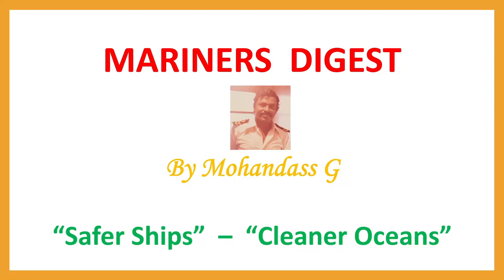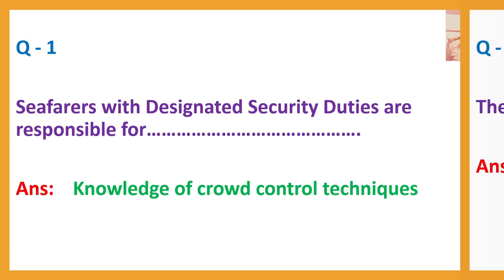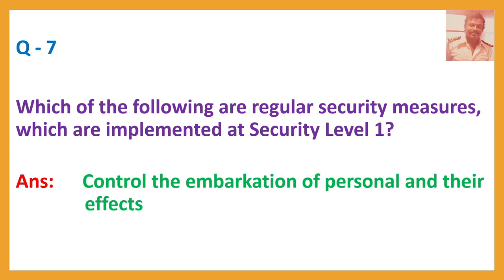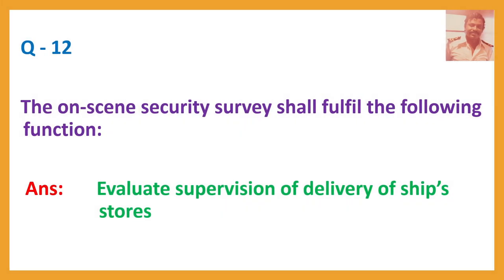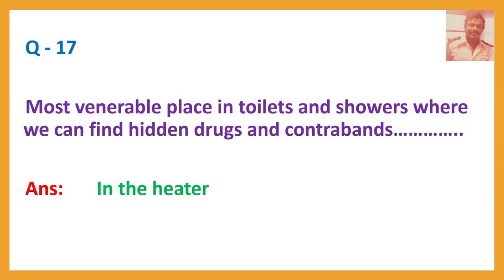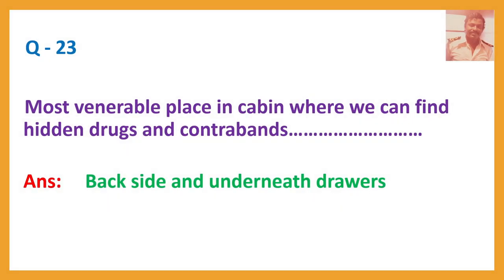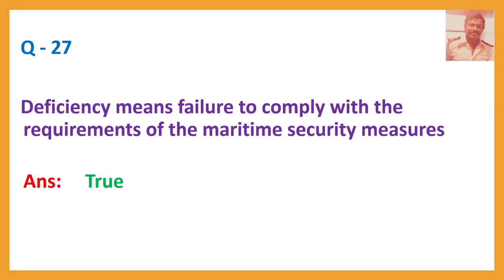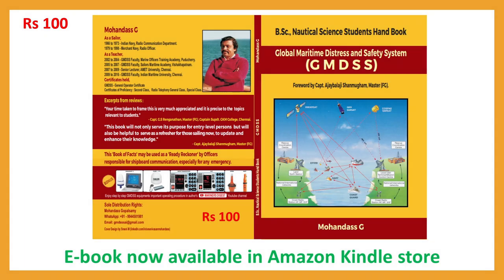STSDSD - EXIT EXAM - Questions and Answers Set No. 1